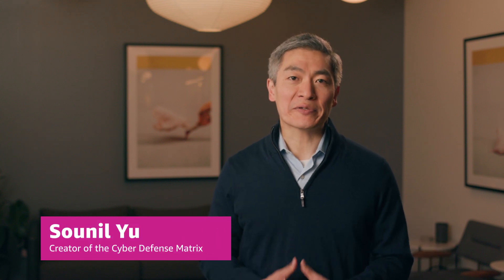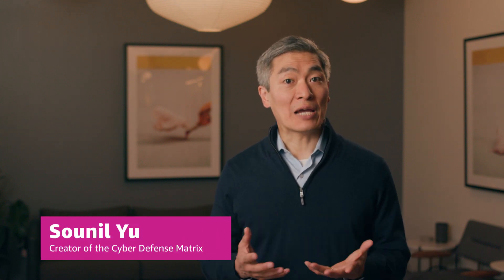Security information and event management (SIEM) - AWS Marketplace Security | Amazon Web Services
Web application firewalls (WAFs) help you protect your web applications and edge devices against common web exploits that could compromise security, affect application availability, or result in the consumption of excessive resources. The solutions available in AWS Marketplace can improve the security of your web applications with out-of-the-box advanced detection and mitigation techniques to prevent unauthorized data access.